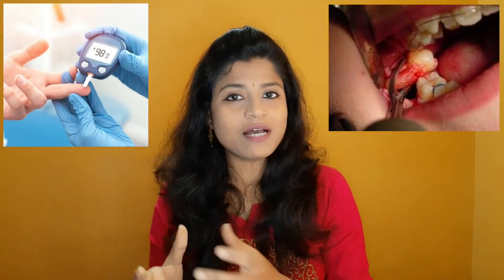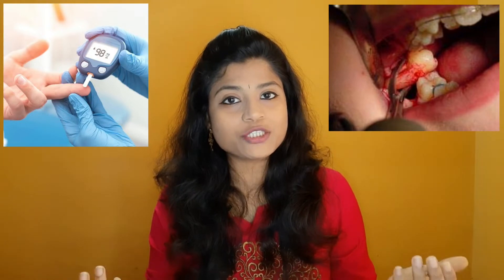Why we have to check for blood glucose level before tooth extraction | Dental awareness | diabetes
Dental Awareness about the reason behind checking for blood sugar before tooth extraction. the complications related to blood sugar. blood sugar normal level.

SOME OF THE OTHER LINKS